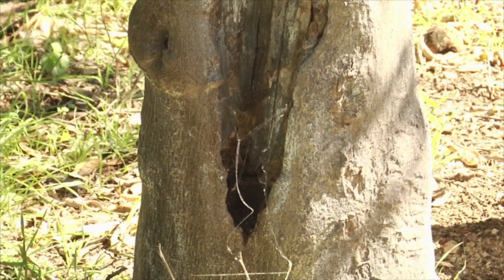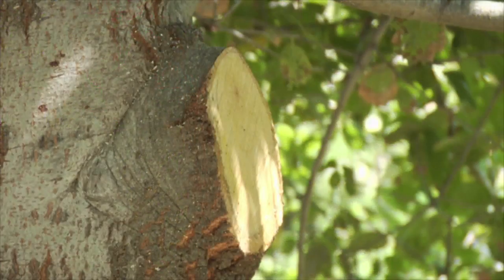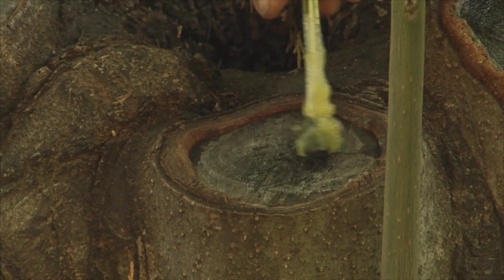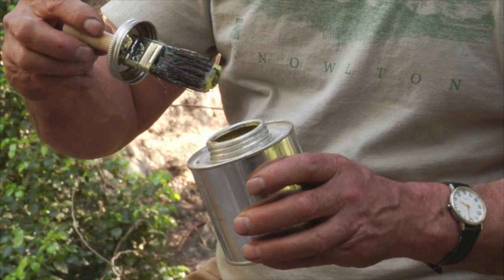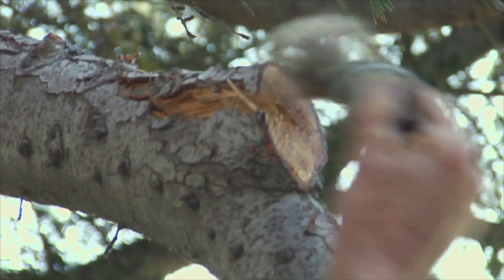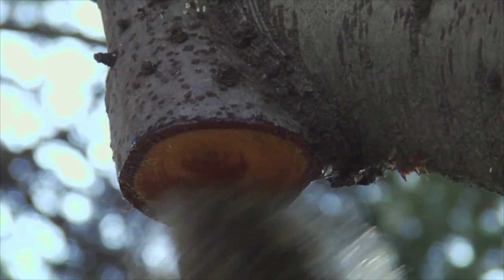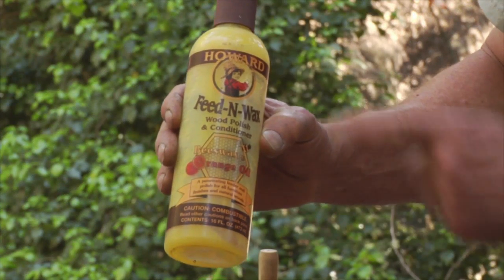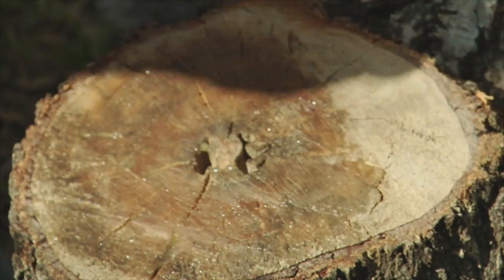Wound Dressings to Slow Decay: Howard Feed-N-Wax - Prune Like a Pro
Abrorist Gary Knowlton explains the importance of treating wounds to help trees heal. Although Gary has often promoted his own Orange Oil Beeswax, he has found a new product that is both effective and affordable - Howard Feed-N-Wax. Gary describes the proper usage of this product to aid in wound closures.

To learn more about Prune Like a Pro and Gary Knowlton visit: PruneLikeaPro.com